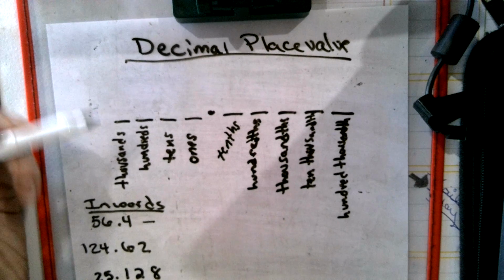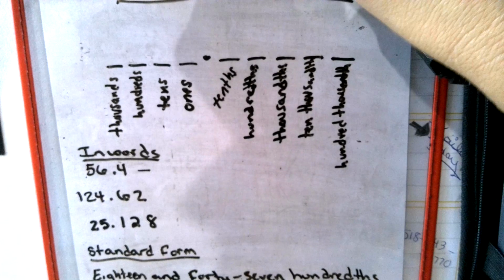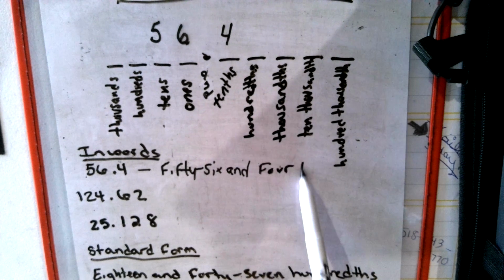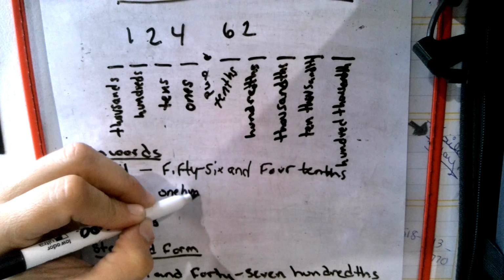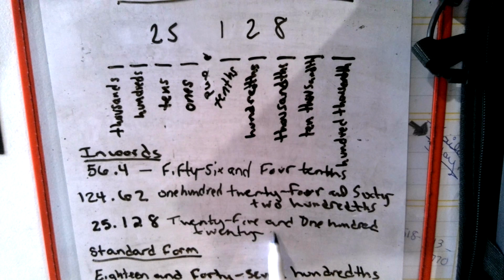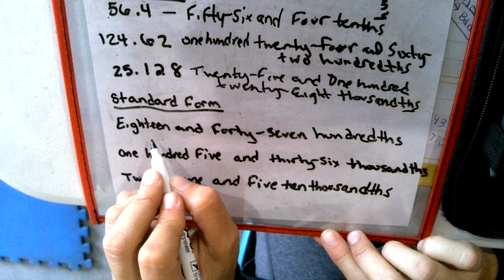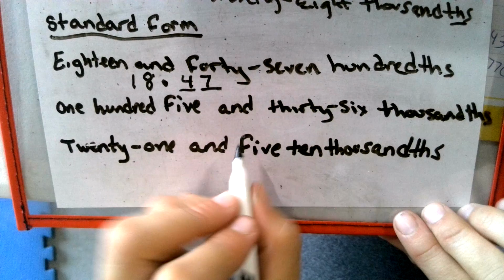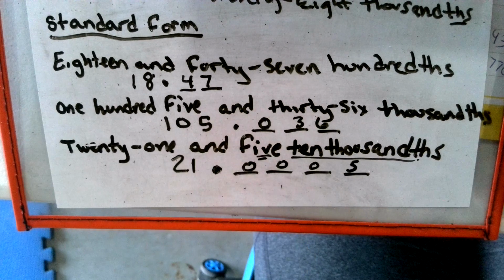Decimal Place Value (chart included)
Decimal place value chart with examples of standard form and word form of decimals.  And a how to read and put into a chart.